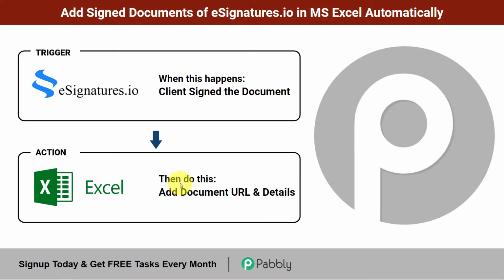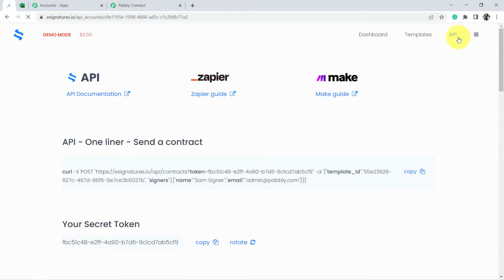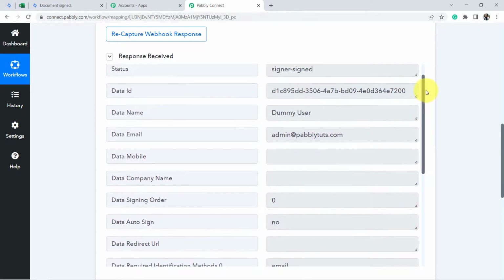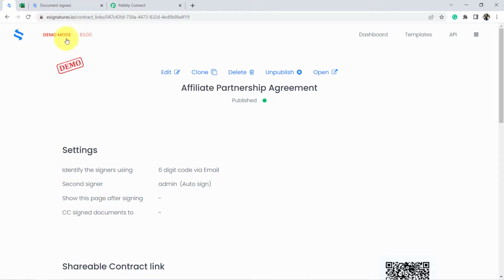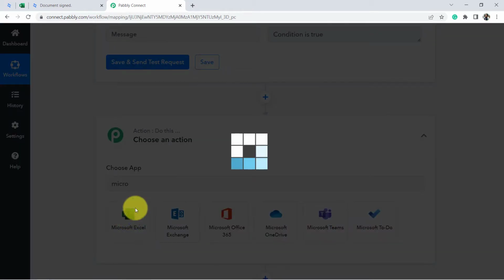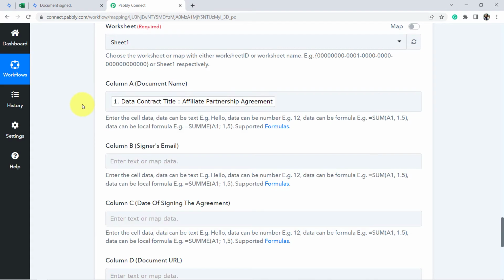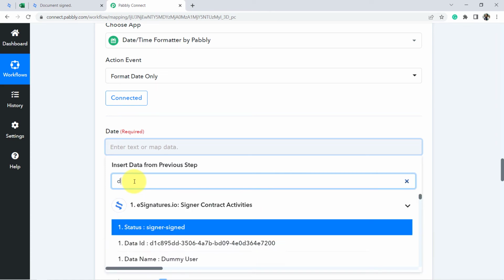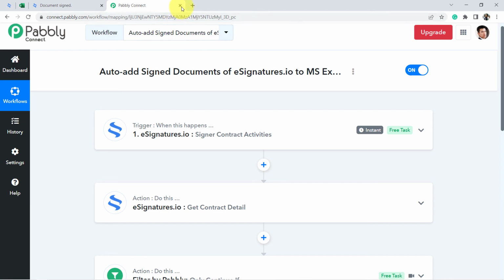How to Record Signed Documents in MS Excel - eSignatures.io to Microsoft Excel Integration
In this video, we will learn how to Automatically Record Signed eSignatures.io Documents in MS Excel SpreadSheet | eSignatures.io MS Excel Automation with the help of pabbly connect